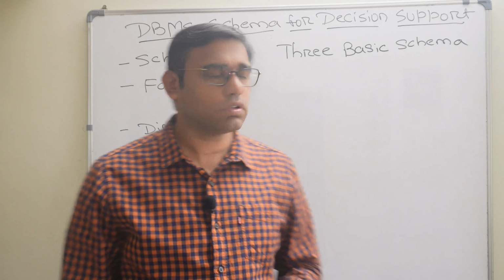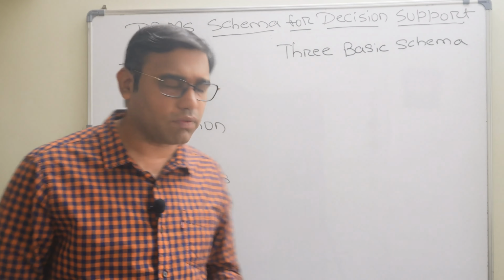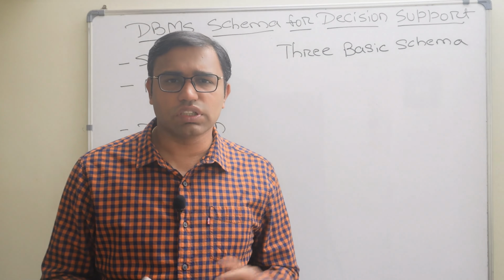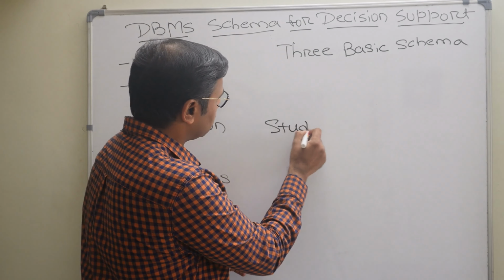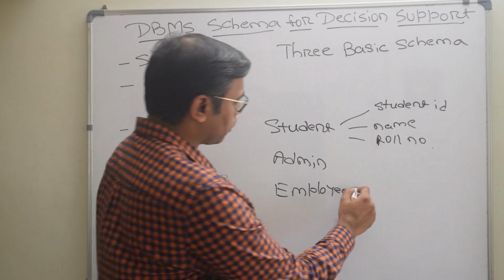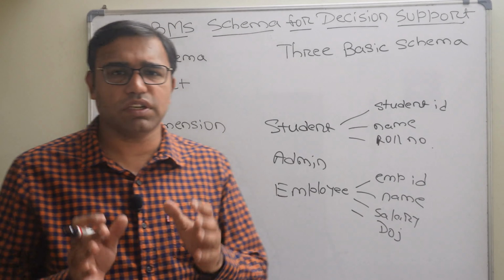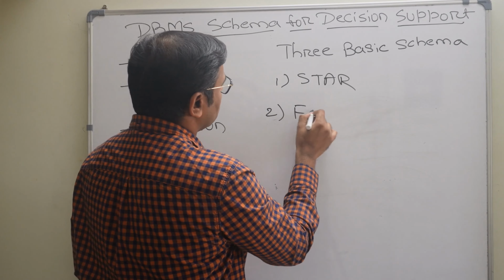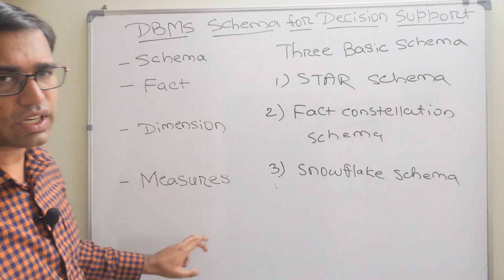Database Schema | Data Warehousing and Data Mining | Professor Chandak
Want to understand how databases are structured? In this video, you'll learn everything you need to know about Database Schema—the blueprint that defines how data is organized, stored, and related in a database.